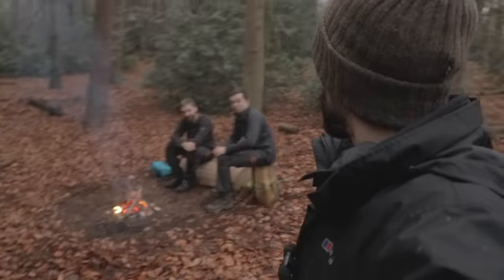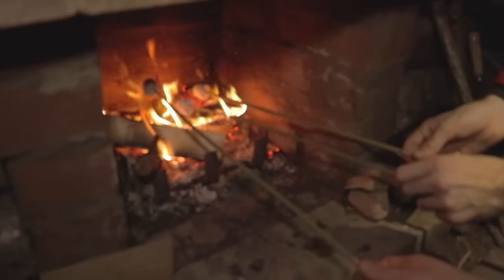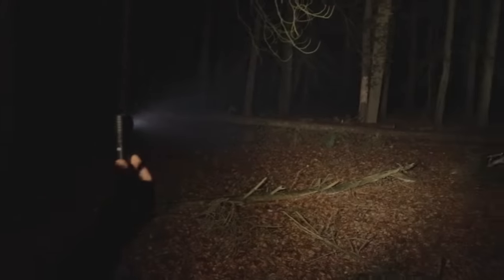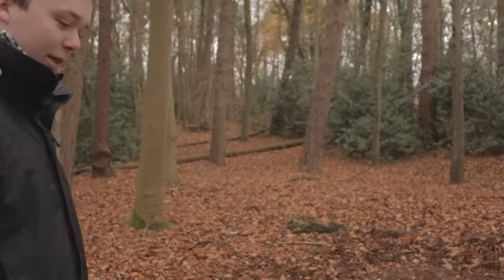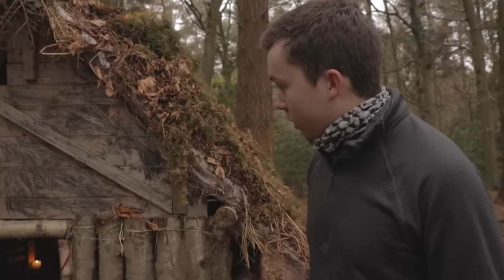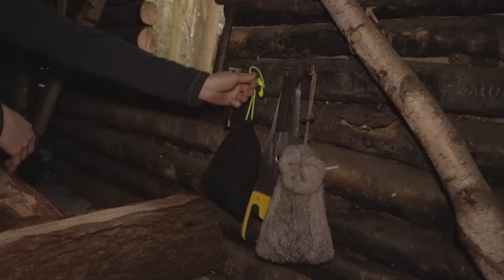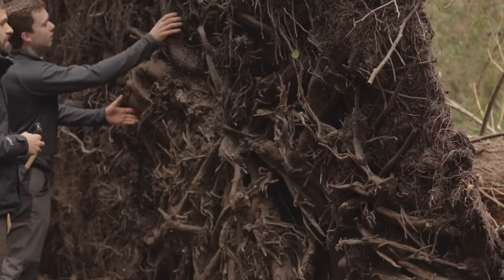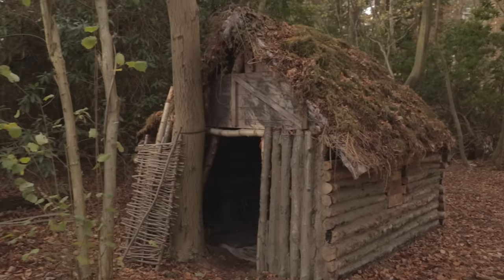Off Grid Log Cabin with Moss Roof - Cruck Frame Shelter (Overnight Camp)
I head to a bushcraft log cabin in the forest which was built as a cruck frame shelter. I do an overnight camp and explore the forest with Ben and Lewis from BandL bushcraft. We start work on the cruck frame shelter as soon as we arrive in the forest. They started building the off grid rustic log cabin just over a year ago and it’s come along way. As their bushcraft and shelter building skills have developed, so has the cabin. During the afternoon I set up the polish canvas lavvu and the boys set up their shelters.  As evening draws we get a camp fire going and cook lunch. When it gets dark we move the camp fire into the tiny Log Cabin that ben and lewis had built and we cook up more food over the fire! The next day we awake to fresh late autumn weather. We then scavenge for hazel saplings with the axe and use these as wattle to create the wall for the cruck frame shelter. This gives it all a stronger foundation. In the later stages of the day we use birch logs to create the rafters for the roof, which Ben and Lewis will eventually put a moss roof on to make it a living roof. On the inside of the off grid cabin Ben and Lewis have decided to make raised beds using some large logs and flat pieces of wood, this will be an ongoing building project. Follow them on instagram to keep up to date with their build! Thanks for joining me on this 2 day adventure